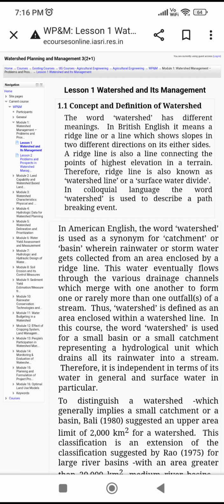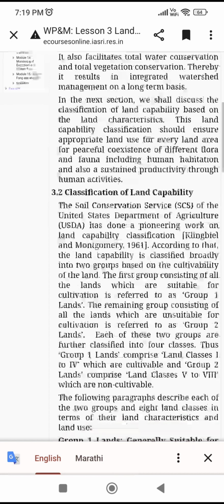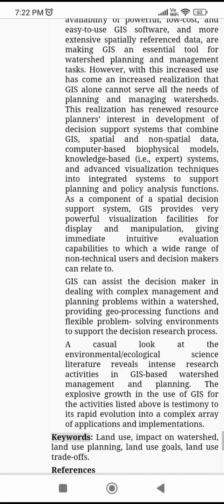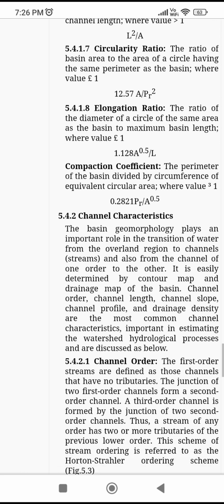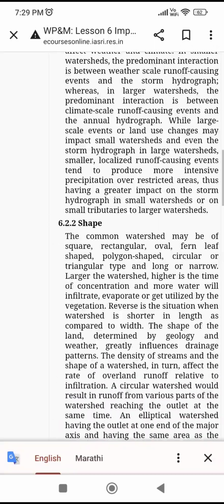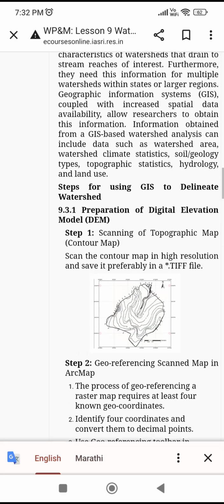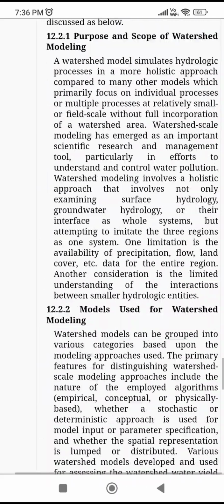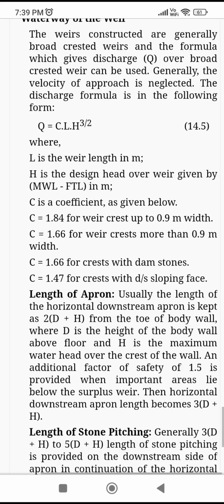watershed management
schedule of icar AIEEA pg 2023
Agricultural Engineering mock Test series 2023

icar update